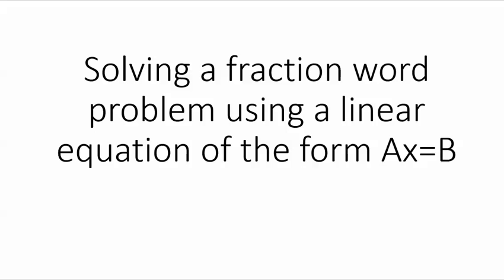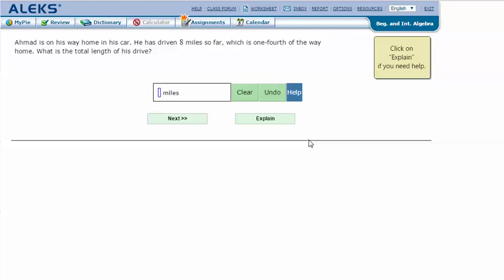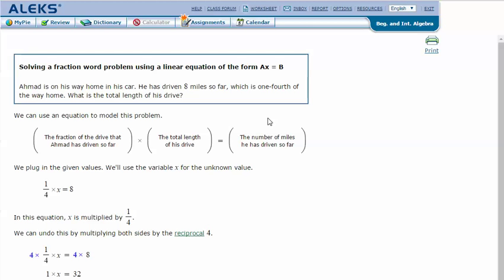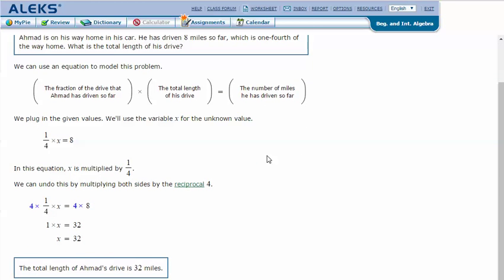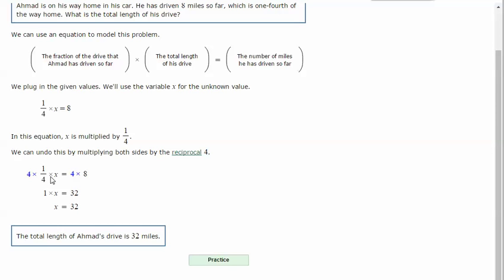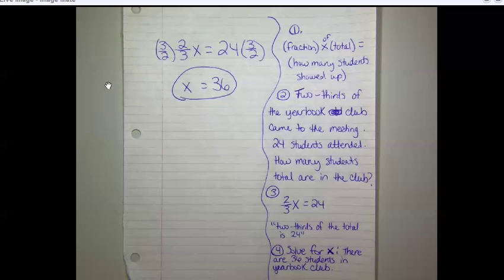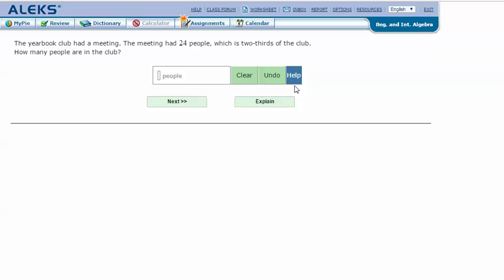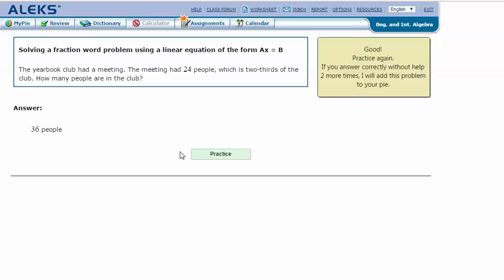Solving a fraction word problem using a linear equation of the form Ax=B